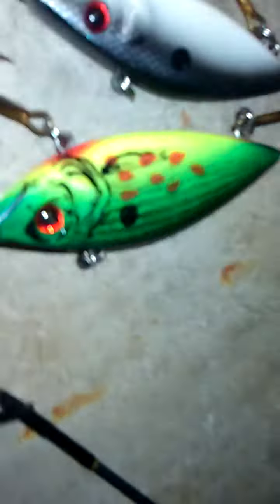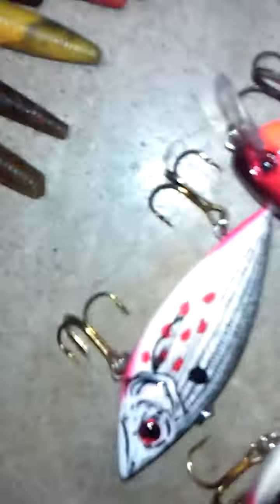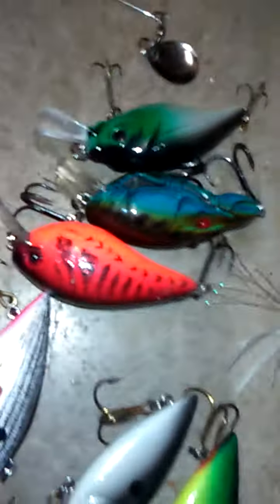My brothers tackle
Wyatt Paige fishing channel